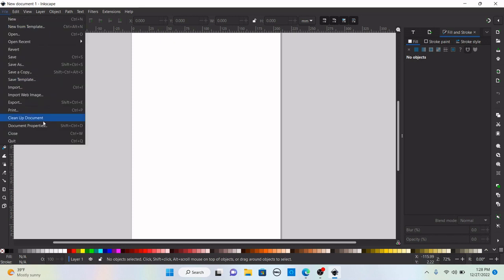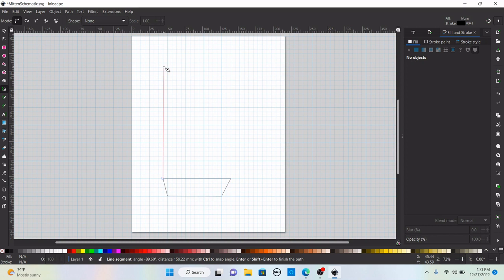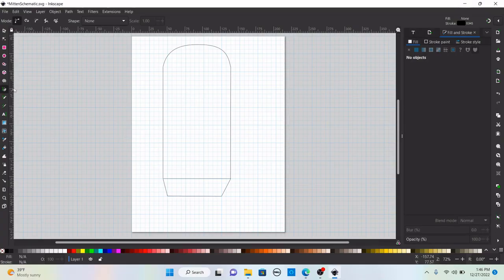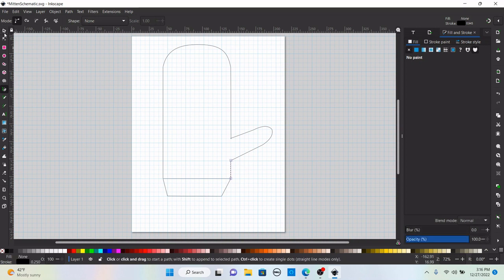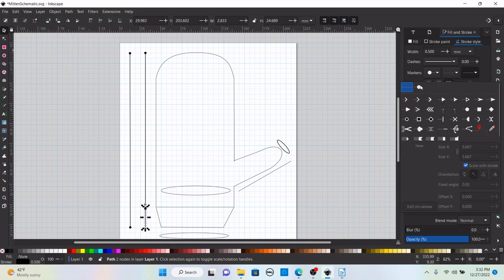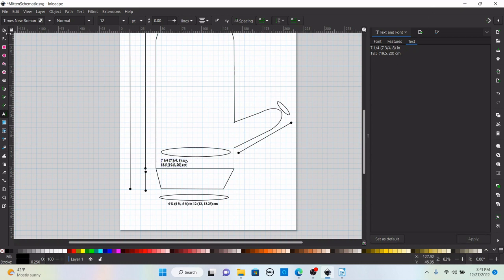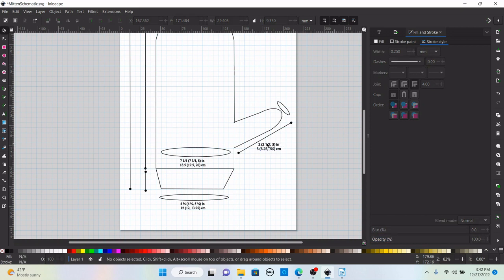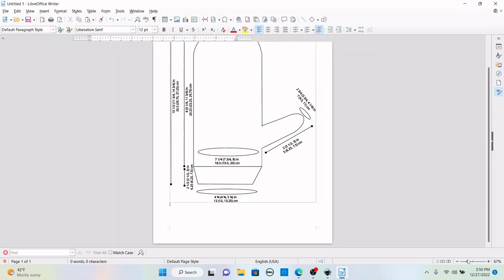Drawing Schematics for Knitting Patterns: Start to Finish (Part 5)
Are you interested in learning how to draw a schematic for a knitting pattern from start to finish? In this video, I let you look over my shoulder and guide you through how I draw a schematic for a mitten pattern. Comments welcome!

Timecodes:
0:00 - Intro
0:57 - Preparing & Saving Document
1:51 - Drawing Cuff
2:45 - Drawing Hand
6:08 - Drawing Thumb
9:05 - Marking Location of Finished Measurements
13:00 - Adding Finished Measurements
19:12 - Exporting from Inkscape & Inserting in Pattern Document

Mentioned in Video:
Inkscape

My name is Hannah!
I'm a tech editor of knitting patterns!
I'm a designer of knitting patterns!
I'm passionate about working with my hands!

If you are looking for a tech editor for your knitting design, I would love to hear from you.